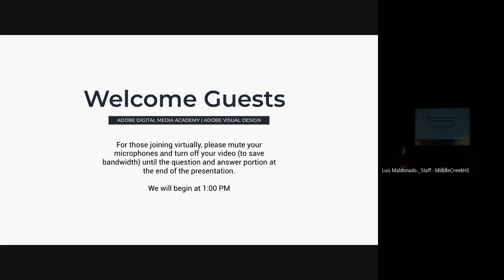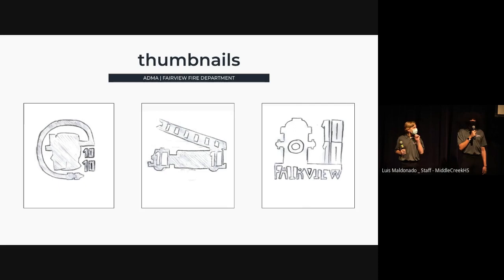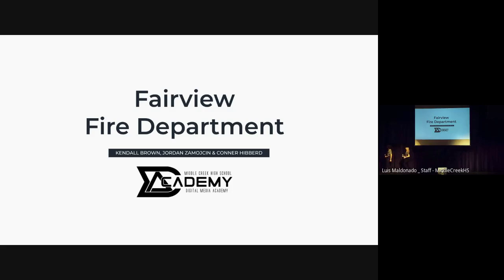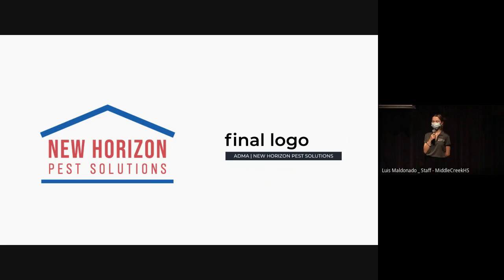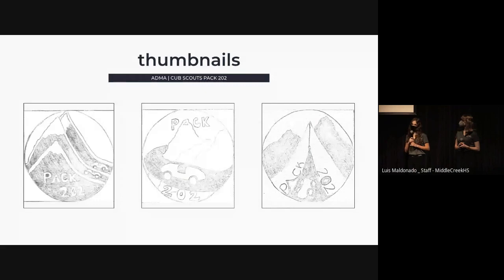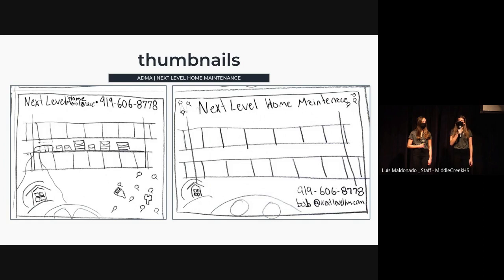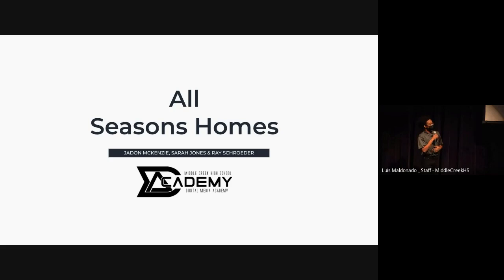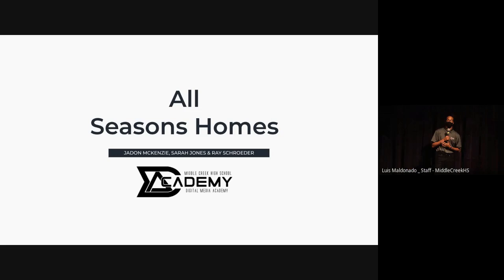MCHS Adobe Digital Media Academy Sophomore Presentation 12-03-2021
The Sophomore class of the Middle Creek High School Adobe Digital Media Academy present their Local Business Design Campaign Project. This year the Academy reached out to local businesses to see if they could design graphics and logos that may be needed. The students learned how to communicate effectively with a client, time management, and graphic design skills. The results were impressive. Thank you to all the family, friends, alumni, staff, and administrators that attended the event.